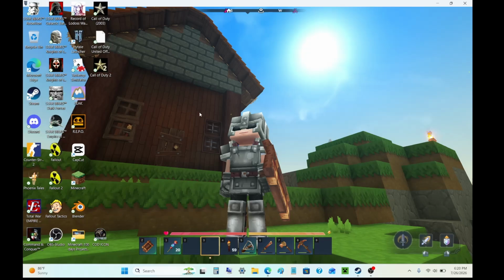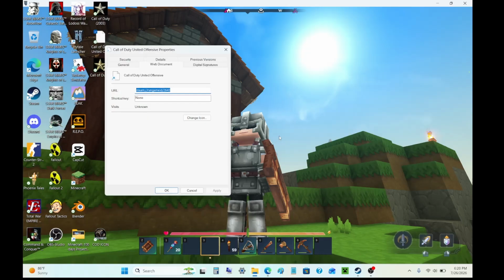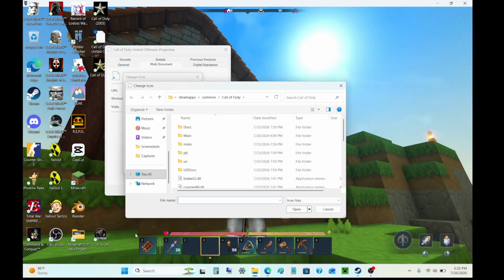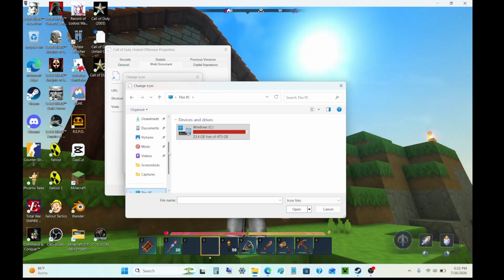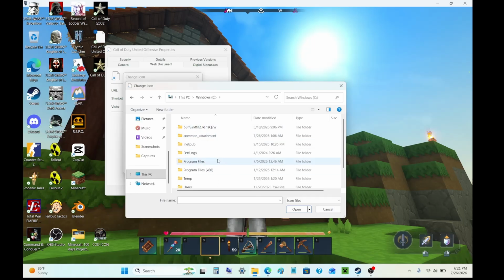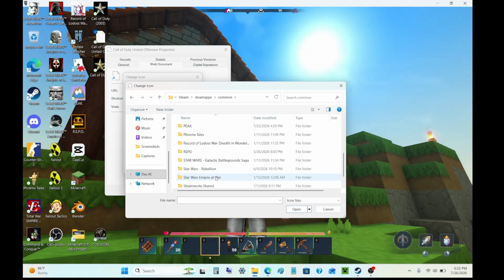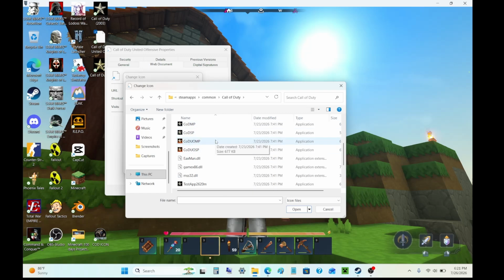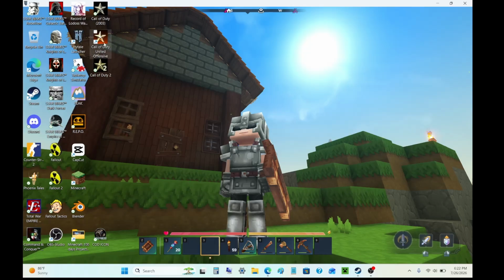How to fix no steam shortcut icon Tutorial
HELLO EVERYBODY I JUST LEARNED I CAN PRE-MAKE THESE DESCRIPTIONS!

Today's video  was made out of pure frustration! Hope ya'll find it helpful and useful! Hope it fixes your problems. :D

Have a good day, and remember, be kind to others, and do something nice for your neighbor. :)